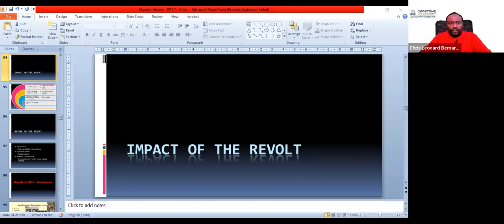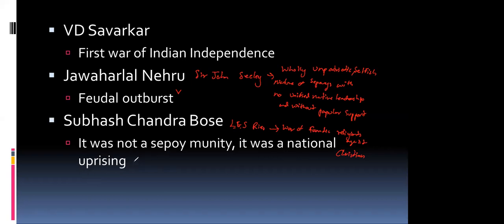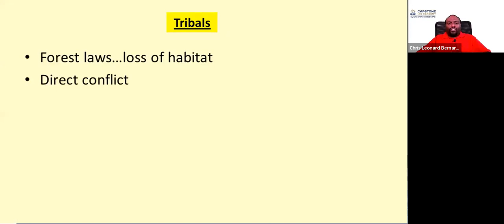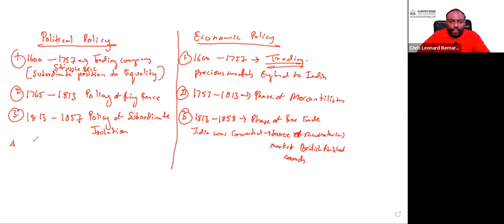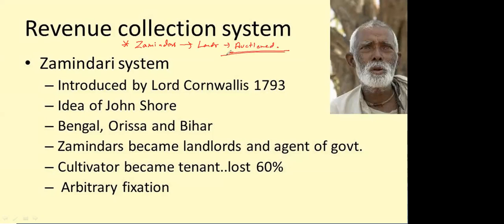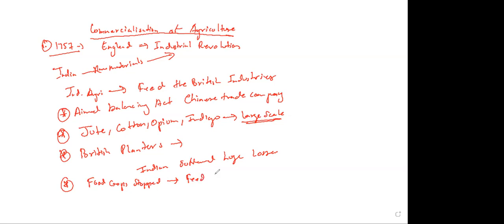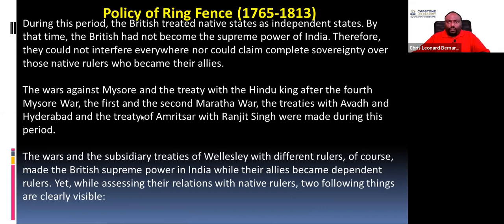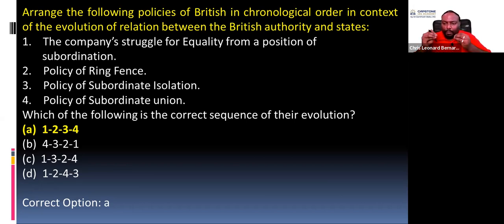Modern History Mr Chris L Bernard 1857 Revolt and its Impact, Revenue Collection System, Economi